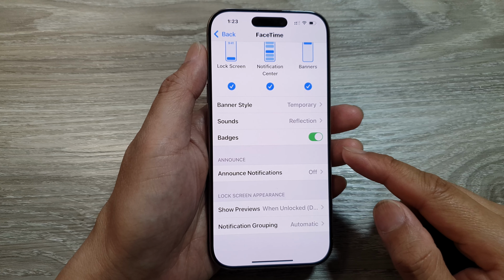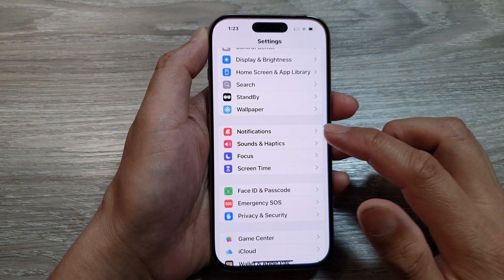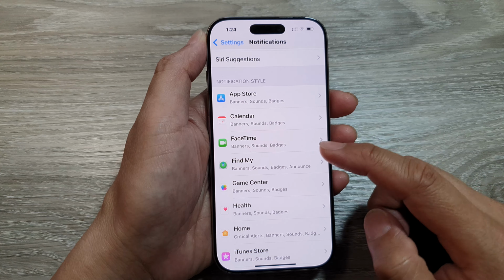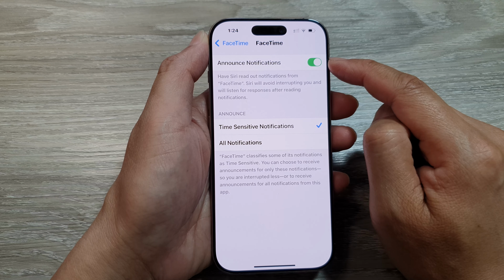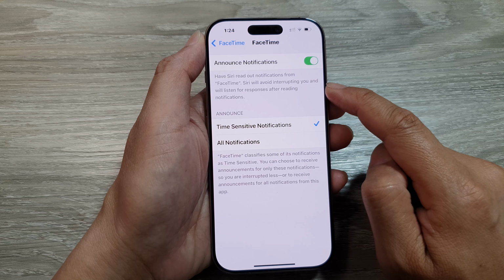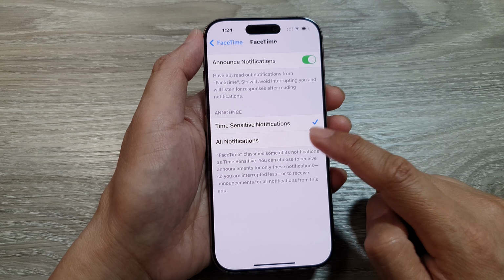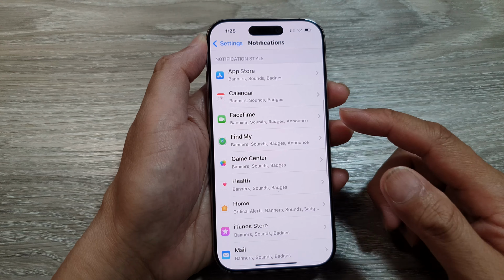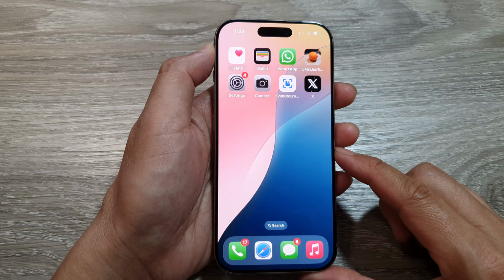iPhone 16/16 Pro Max: How to Turn On/Off Announce Notifications For Any App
Learn how to turn on or off Announce Notifications for any app on your iPhone with iOS 18. Siri can read out your app notifications for a hands-free experience. Follow this simple guide to customize announcement settings for specific apps.